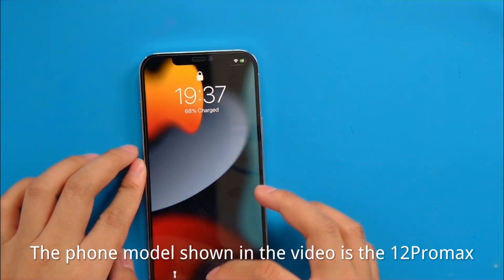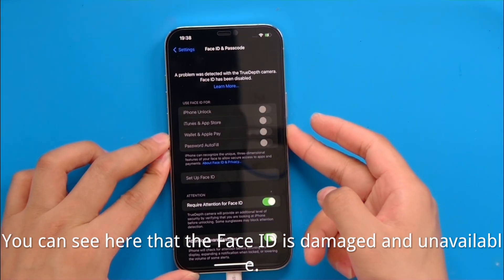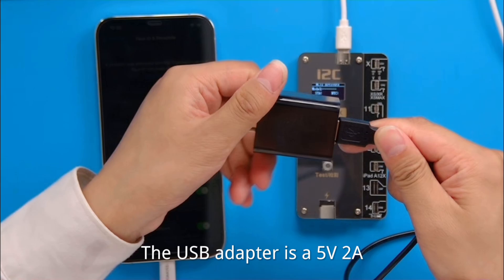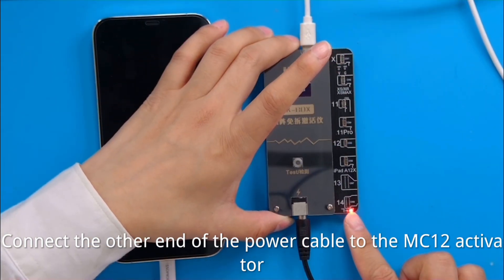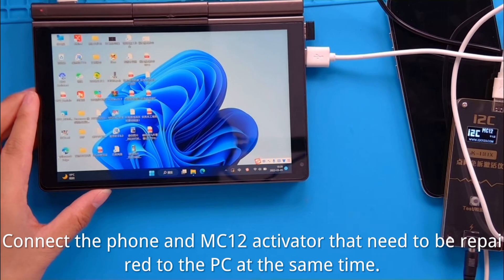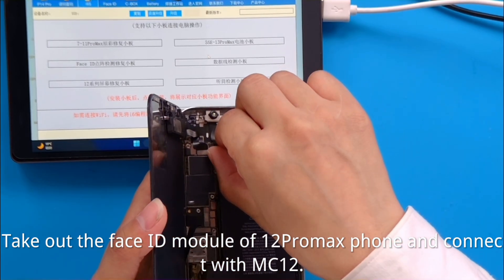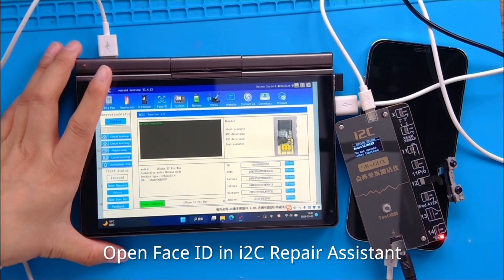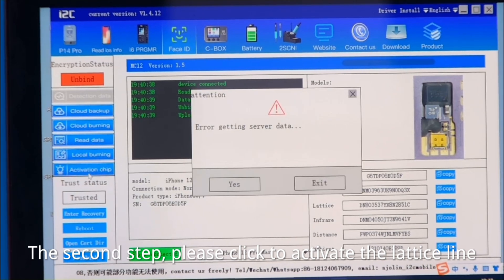The Easiest Way!Fix Face ID (WITHOUT SOLDERING) Not Working with i2C MC12 SK-BOX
The Easiest Way!Fix Face Id Repair with Tag on Flex and i2C MC12 SK-BOX Programming only? (No Soldering Required!!!)👍

A New Method (Tag-on Flex Cable) for fixing Face ID/DOT Projector Issues (True Depth Camera Problem) is coming out now! This method (WITHOUT SOLDERING) is by far the easiest to fix Face ID not working / unavailable.